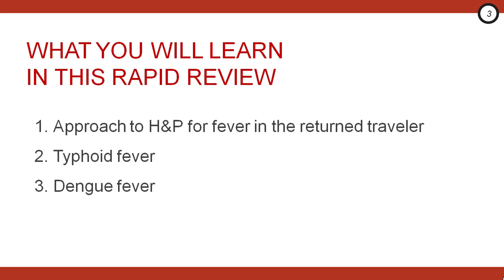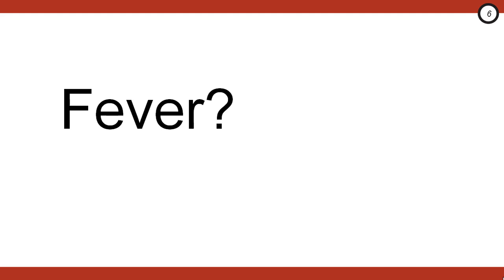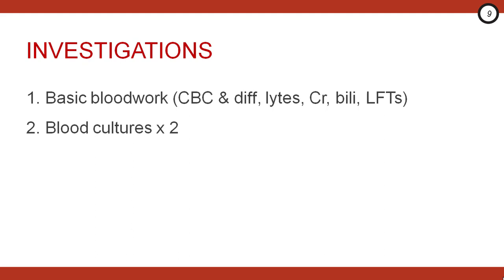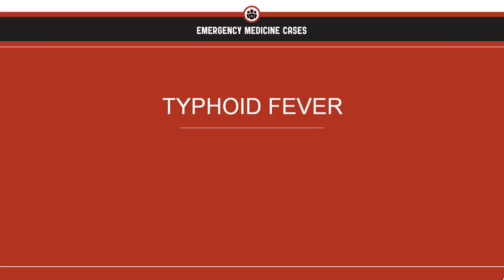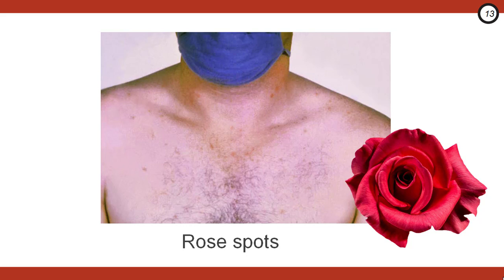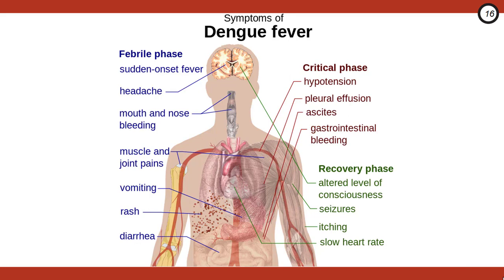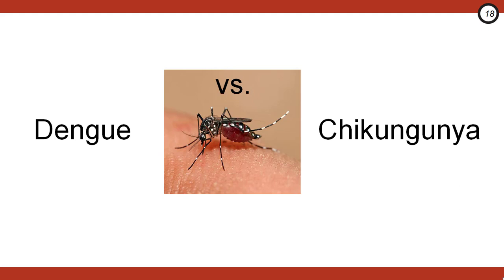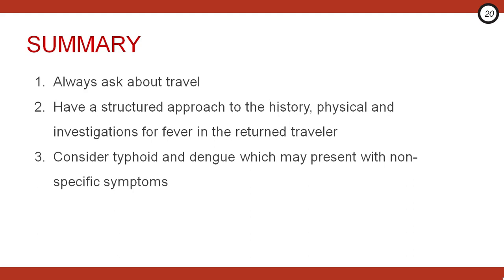Fever in the Returning Traveler Rapid Reviews (Part 1)